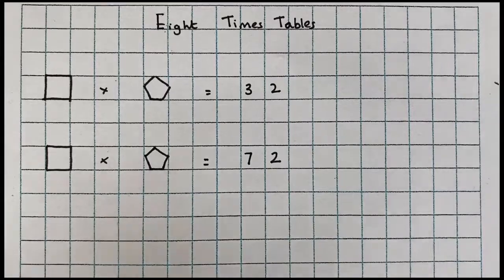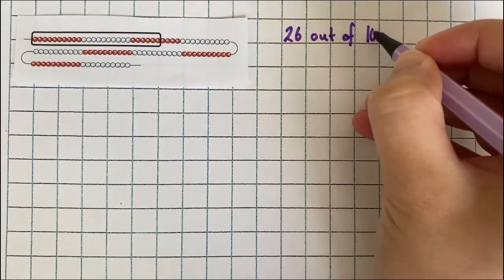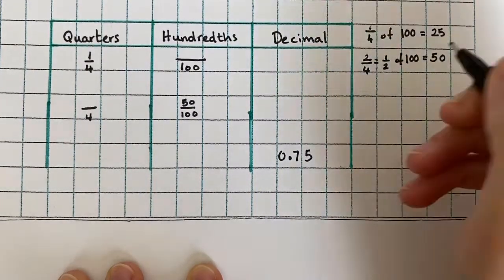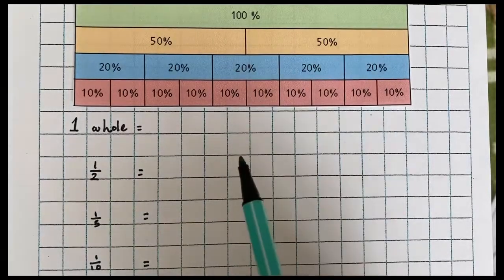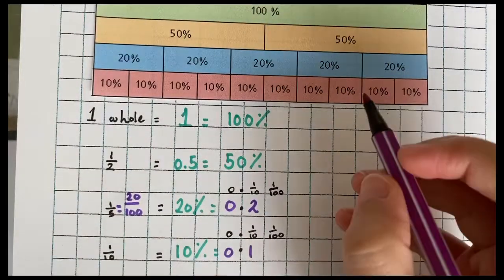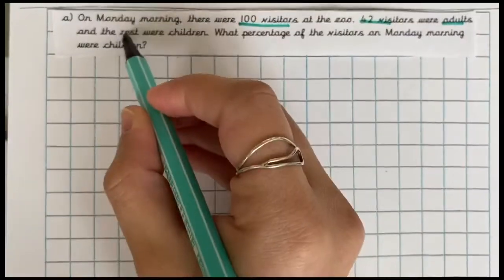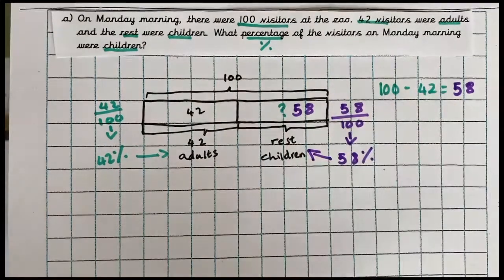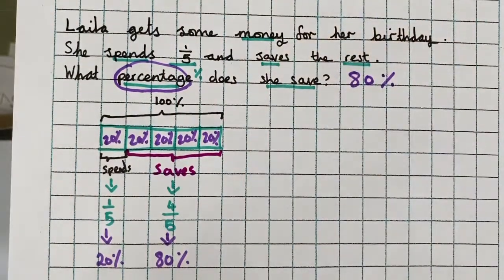Year 5 MATHS Week 5 Lesson 3+4